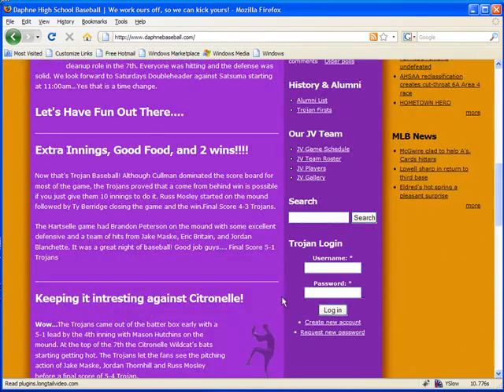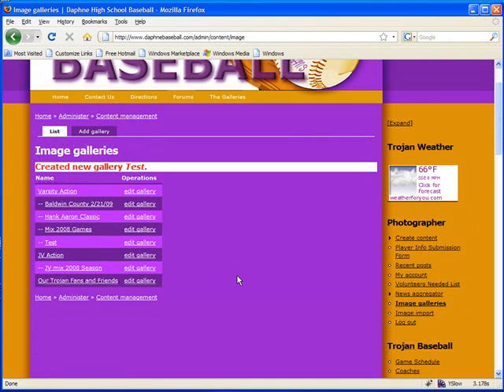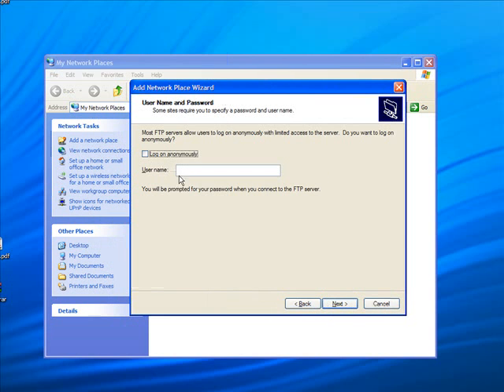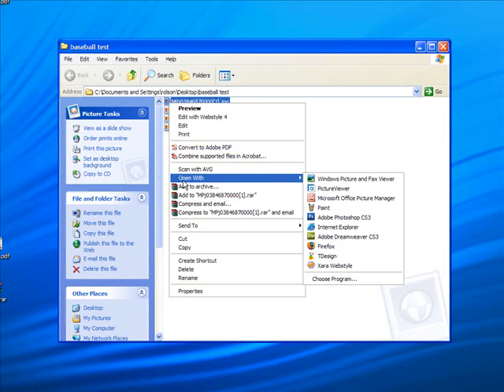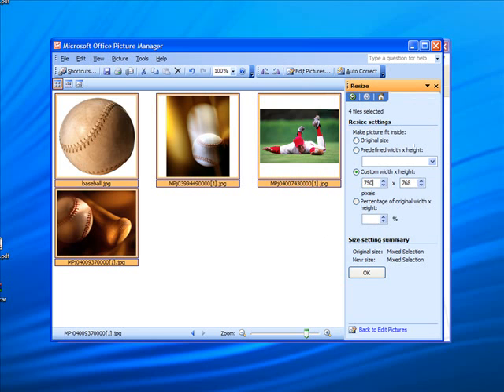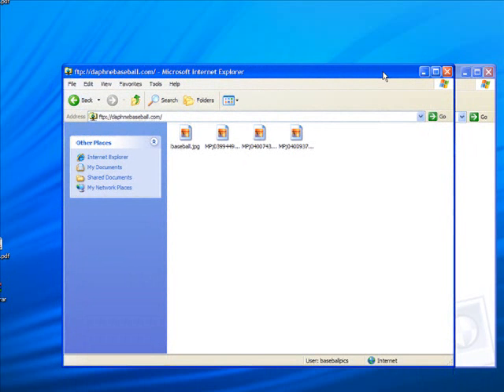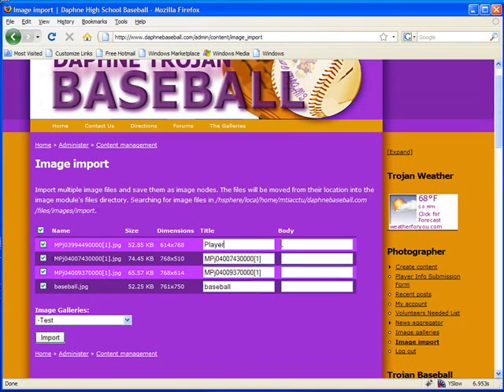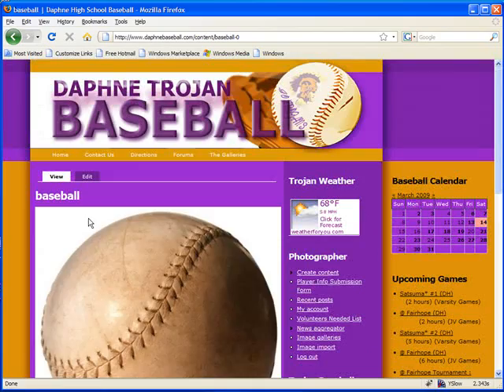Importing Images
How to import images on the Daphne Website